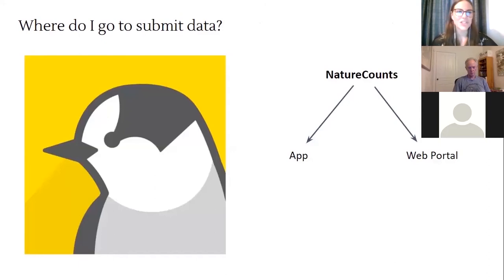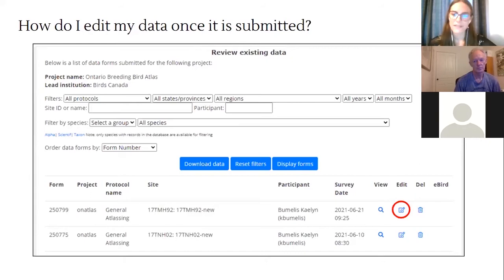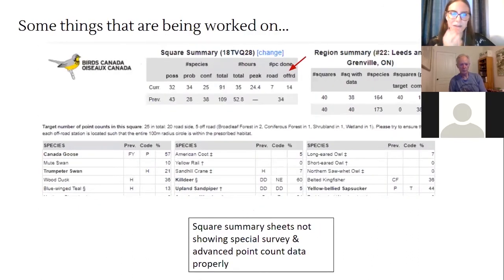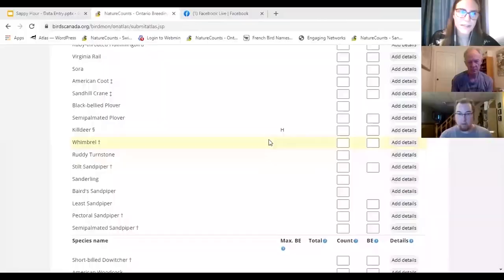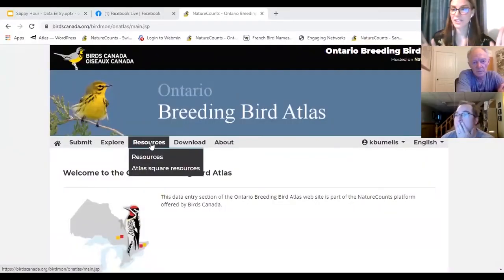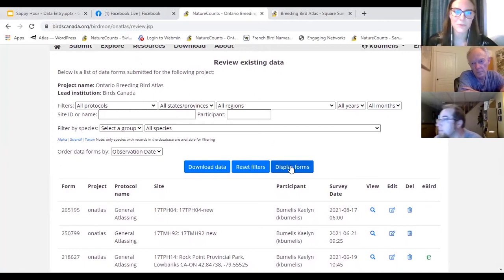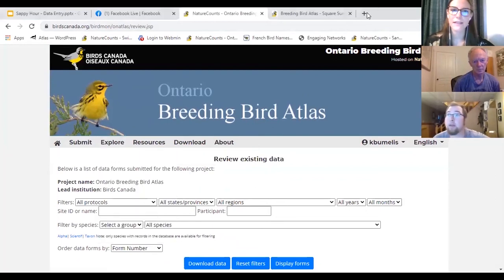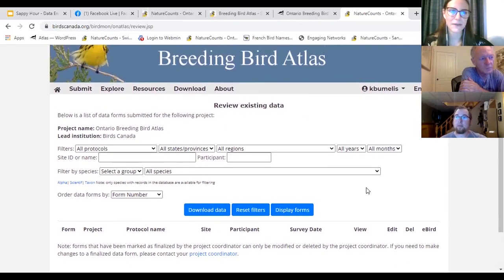Sappy Hour - Data Entry (2021-08-26)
This Sappy Hour is for anyone who needs a refresher  on data entry! The presentation covers common questions, as well as tips surrounding data submission.  The presentation is followed by a Q&A period where Mike Cadman, Mike Burrell, and Kaelyn Bumelis answer all your data entry questions!